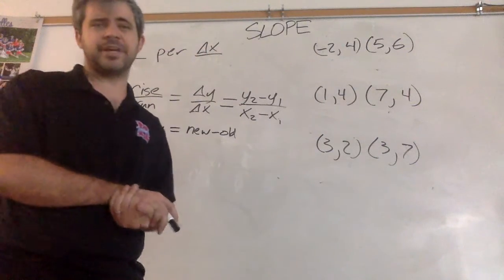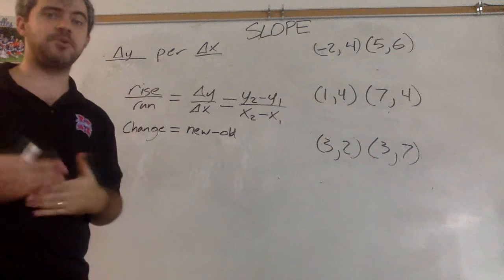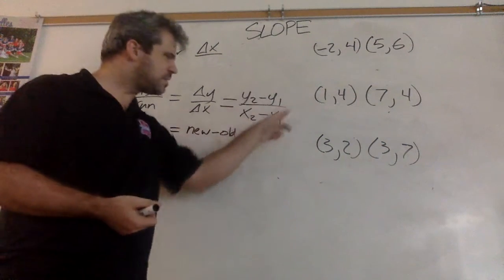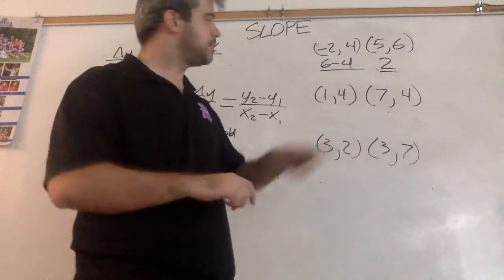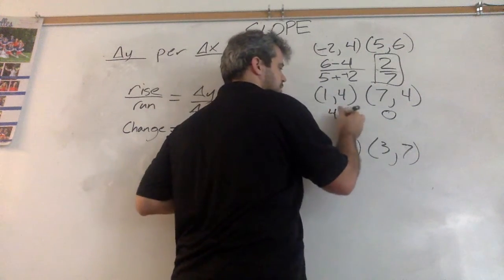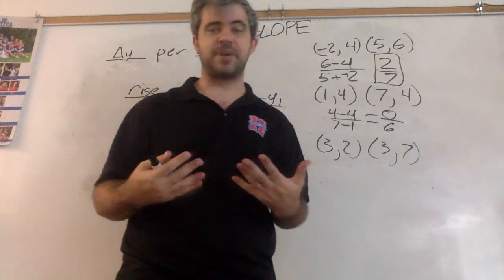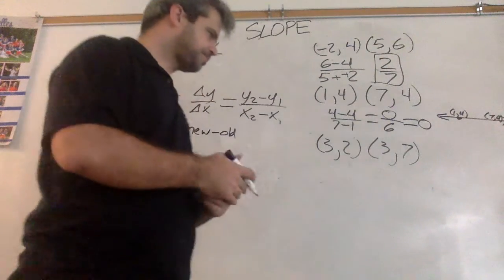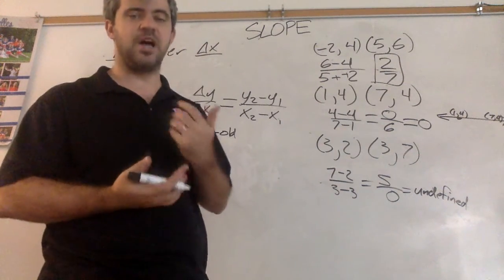College Algebra 4.2.1 Slope